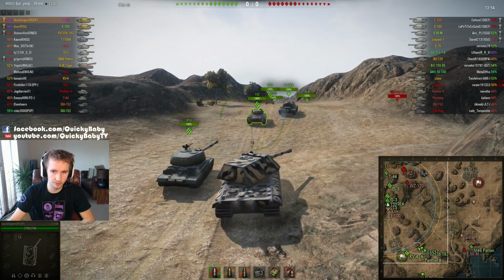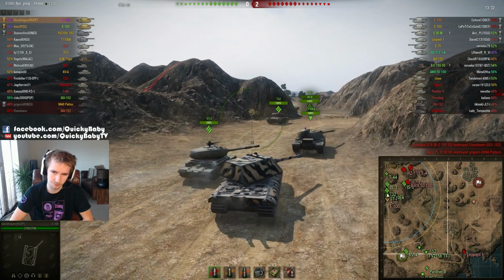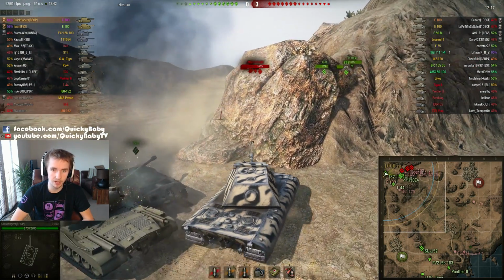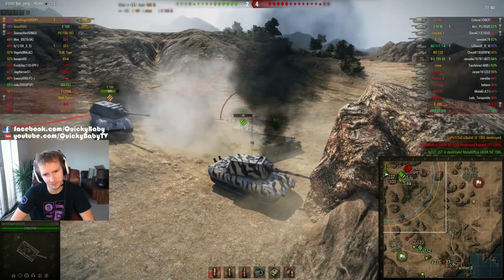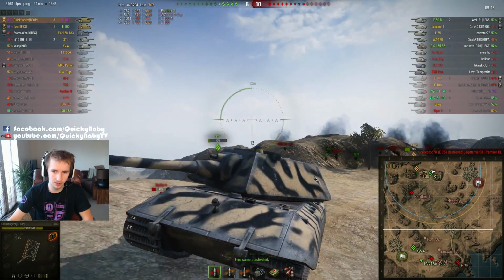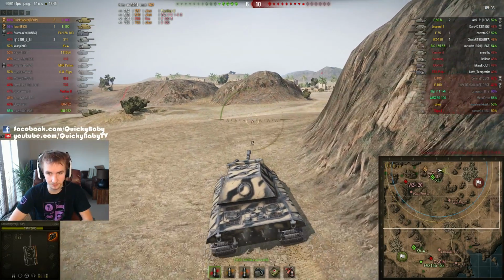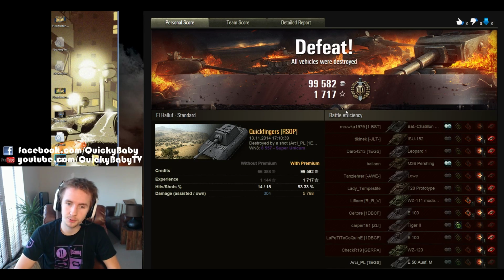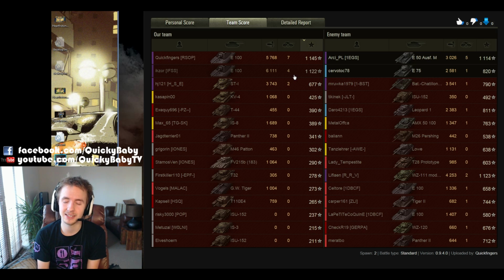World of Tanks || Brothers in Arms - Teamwork #11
Teamwork with Ikzor in the T10 German heavy the E-100.

Tuesdays
Thursdays
and
Sundays